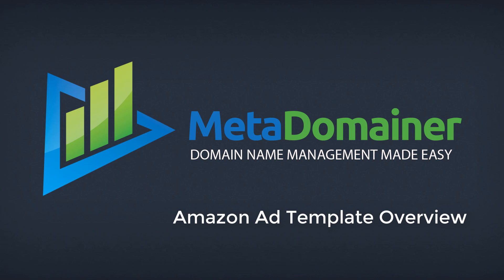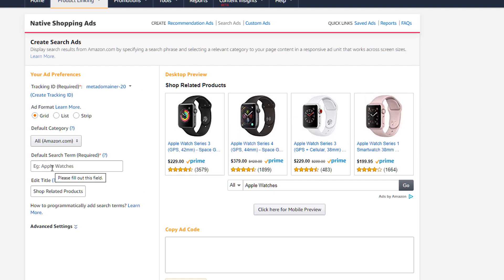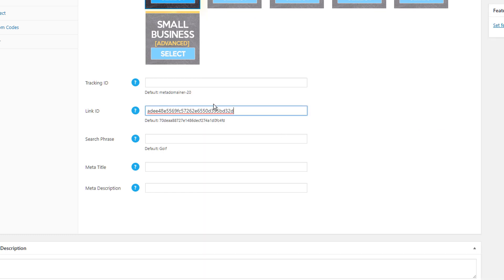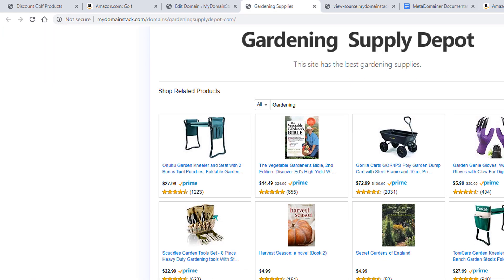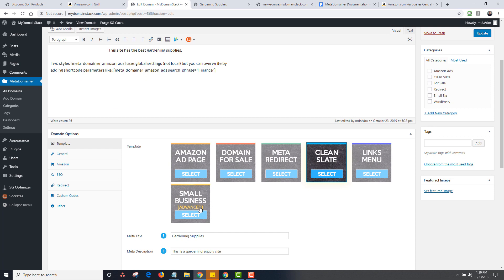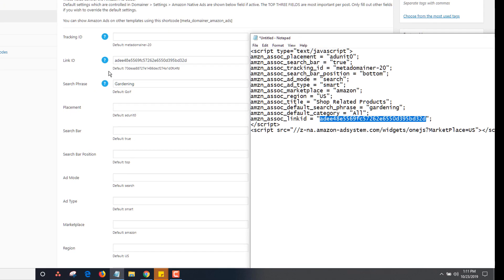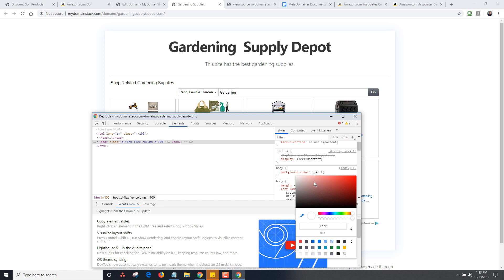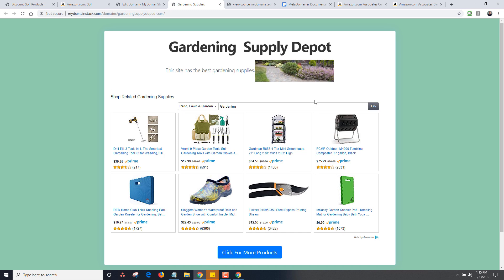MetaDomainer - Amazon Ad Template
How to setup and customize the Amazon Native Search Ad template with MetaDomainer.

Worth noting you can use Amazon Store ID as a Tracking ID, if you don't wish to create a new tracking ID for your MetaDomainer sites.